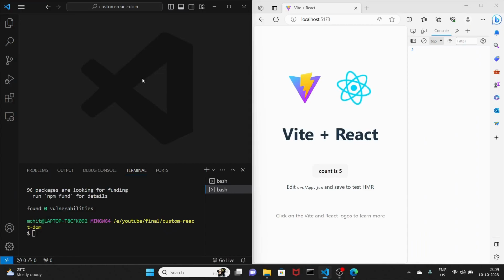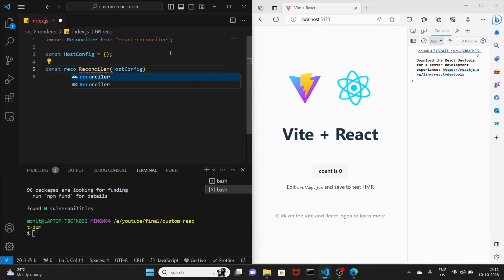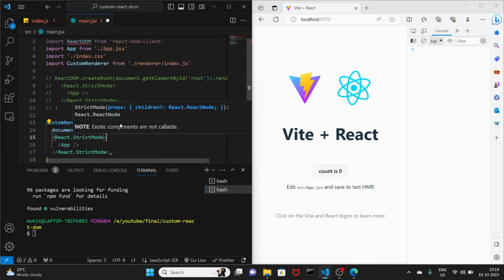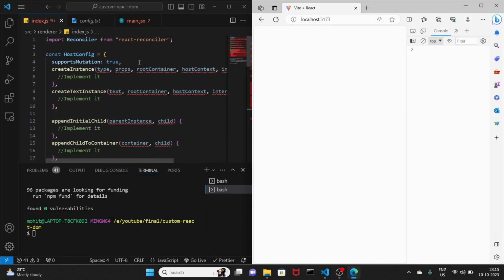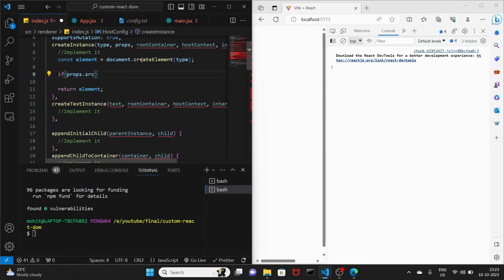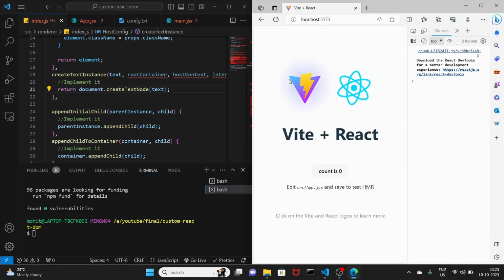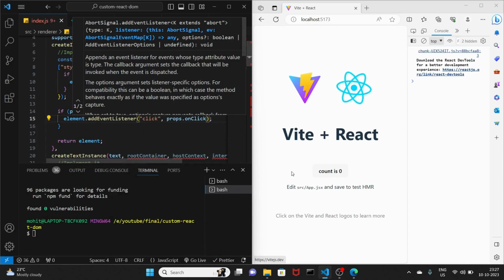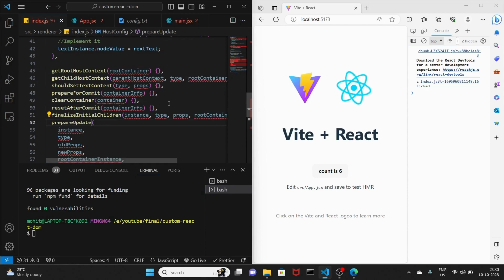Creating a Simplified Version of React Dom | Custom React Renderer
In this video, we will be creating a simplified version of react-dom package